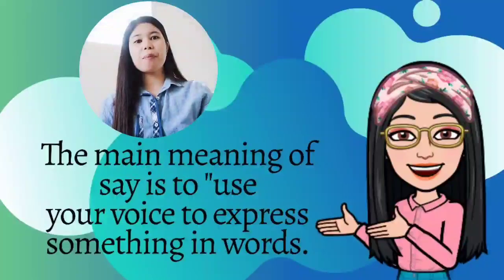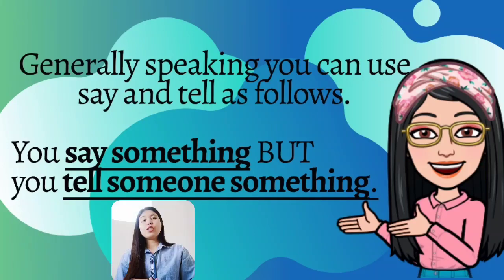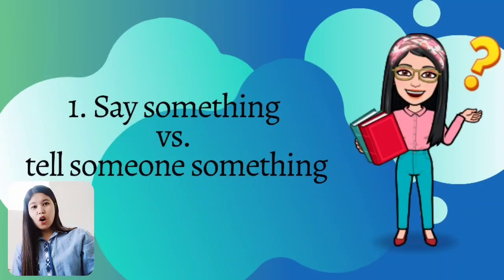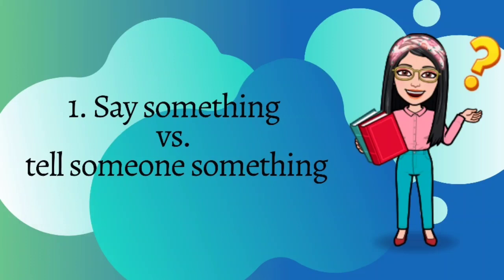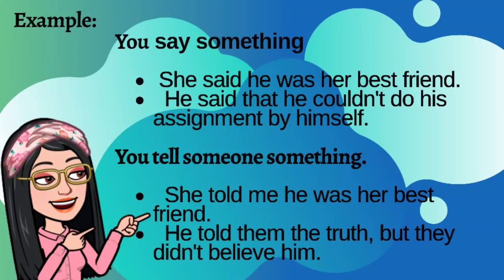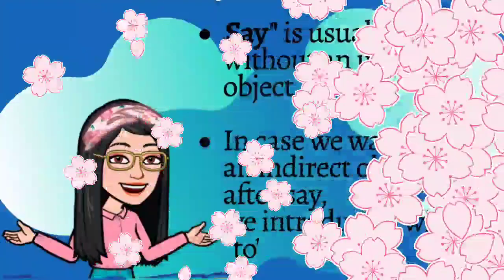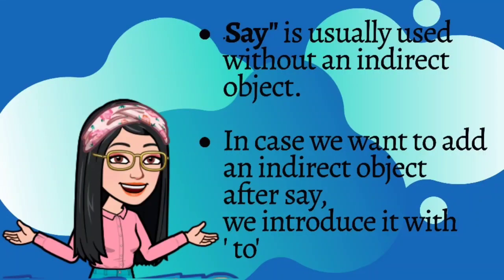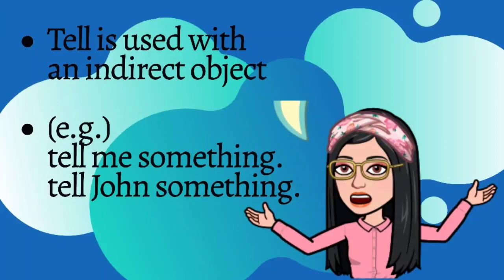SAY VS. TELL | WHAT'S THE DIFFERENCE?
In this video, we will determine what is the difference between say and tell. How and when they are used in communicating.

This youtube channel is provided for video lessons and educational purposes only. If I have used in this video some Google data (images, music, clip, articles, lessons), I give the credit to the respected owners. Thank you for providing the data,  it helps my students learn from the video lessons created.